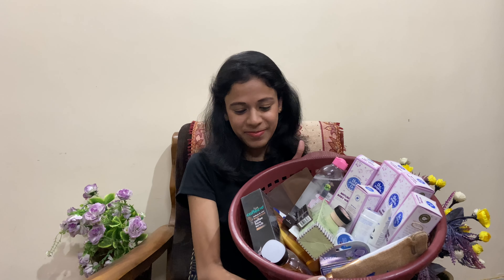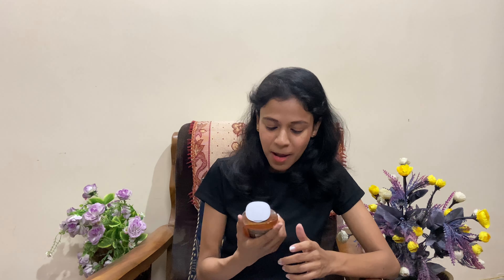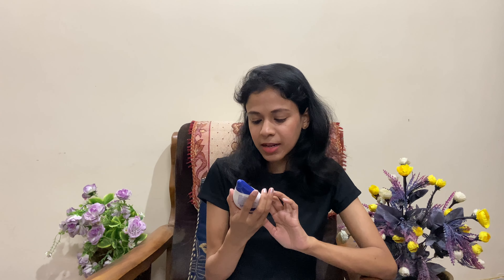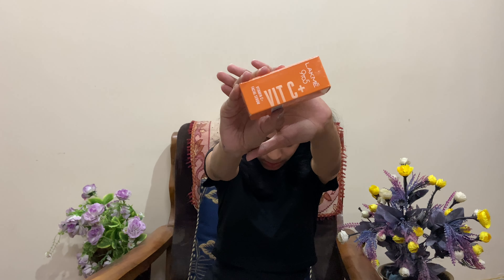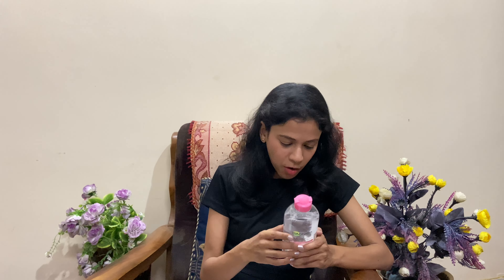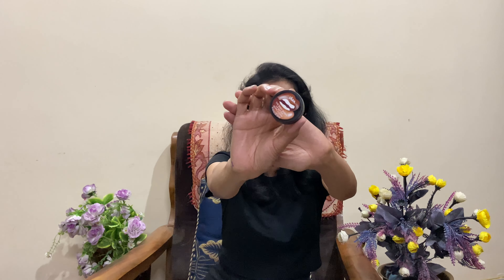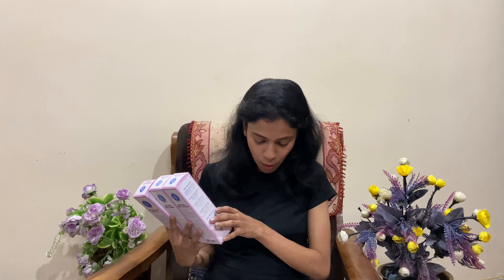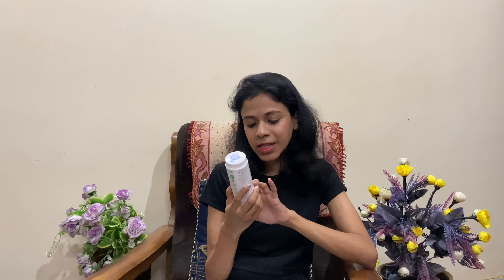HUGE NYKAA SUMMER SALE HAUL 2022 ll WORTH 7000 ll NIKITA BOSE BISWAS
Hello Guys,

I am back with huge nykaa haul and I am excited to show you the products I got for myself and Aarav. Below are the links to all the products.

e.l.f. Cosmetics Wow Brow Gel - Neutral Brown

Nykaa Take A Brow! Eyebrow Filler Powder - Coco Raven

Dot & Key Cica Calming Back & Body Skin Clarifying Spray

The Moms Co. Talc-Free Natural Baby Powder

NIVEA Women Face Wash for Dry Skin, Milk Delights Honey

La Shield Fisico Matte Sunscreen Gel SPF 50+ PA+++(50gm)

L'Oreal Paris Rapid Reviver 6 Oil Nourish Deep Conditioner

The Moms Co. Natural Baby Cream

The Moms Co. Natural Baby Hair Oil

The Moms Co. Natural Baby Massage Oil

Innisfree Jeju Volcanic Blackhead 3 Step Nose Strip Program

Lip shade I am wearing : Smashbox Diver’s Seat

Please DO NOT use any pictures or content without my consent. All the content showing here belongs to me (Nikita Bose Biswas).

Xoxo
Nikita